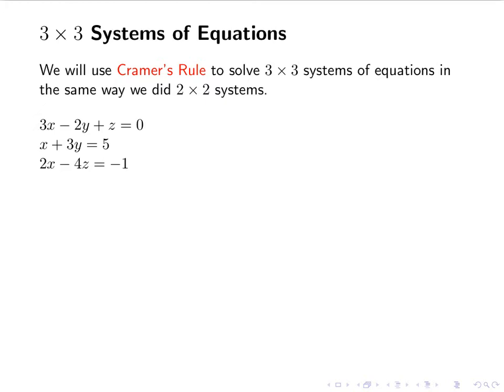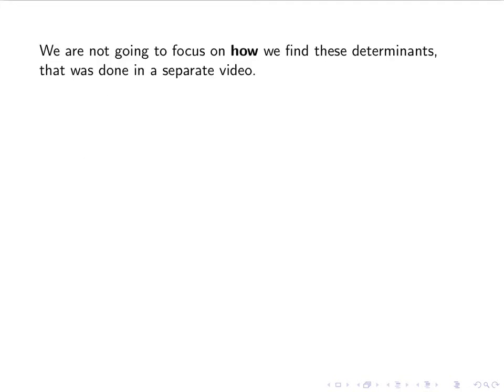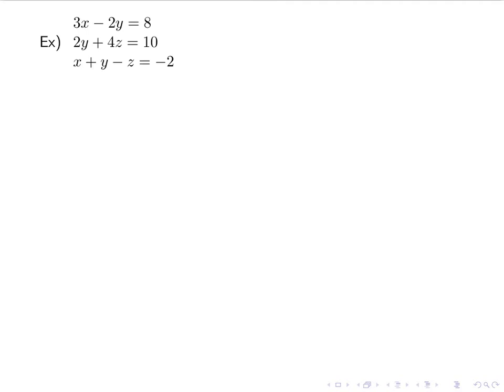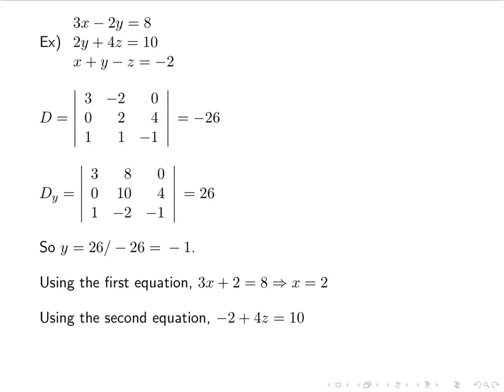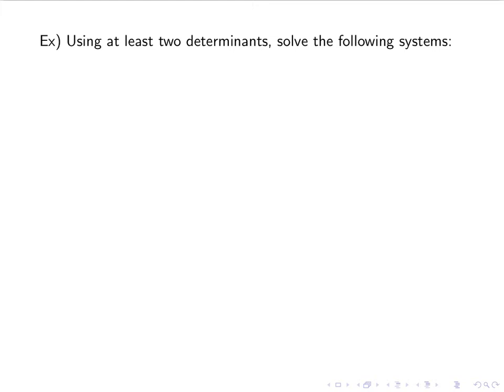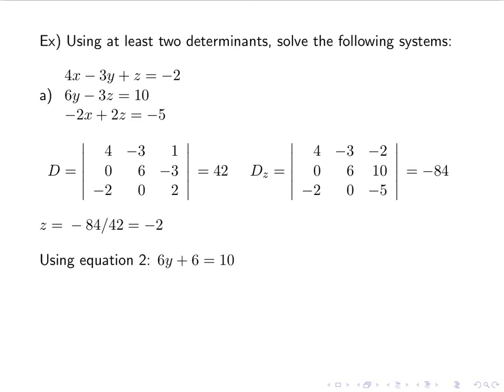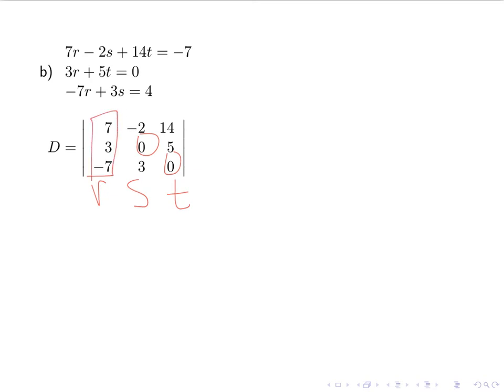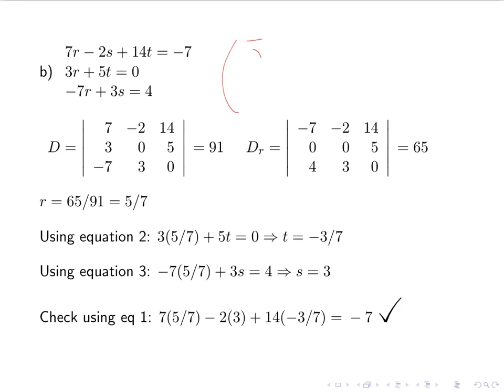2B Solving 3x3 Systems using Cramer's Rule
Using Cramer's Rule to solve 3x3 systems of equations.